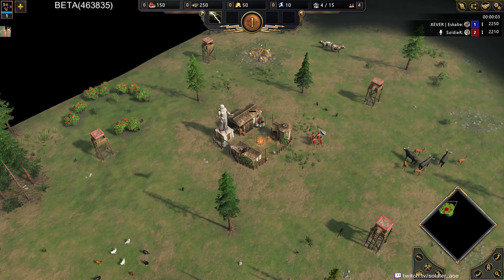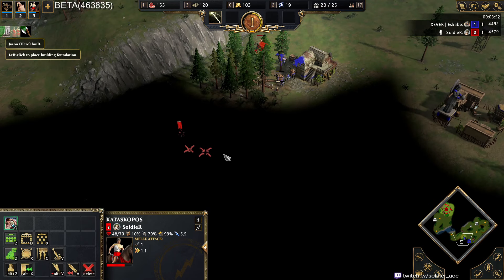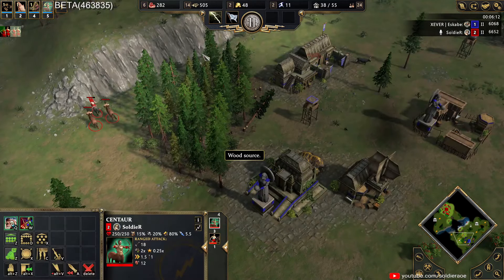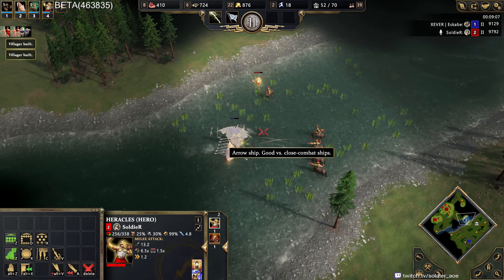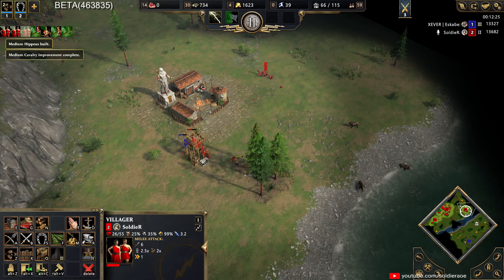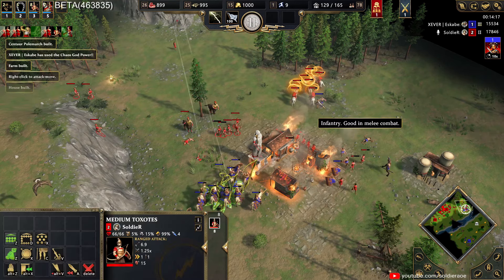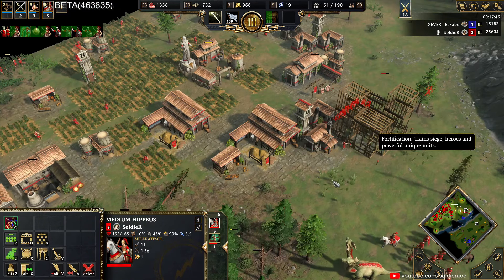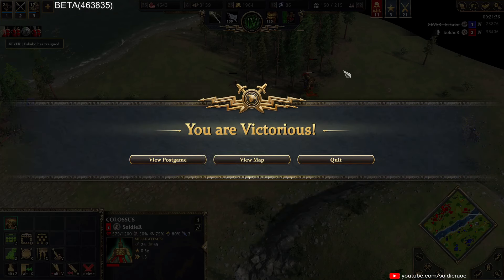[AOM] Are Centaur Raids Enough To Hold Atlantean Pressure?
Age Of Mythology: Retold - Zeus vs Oranos